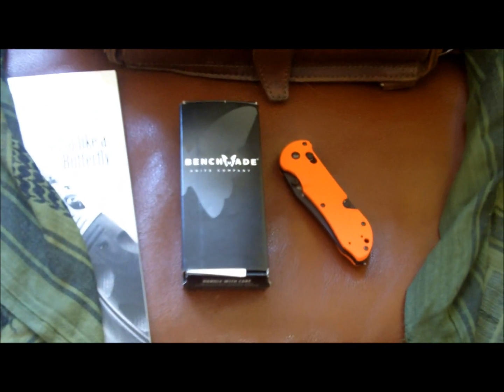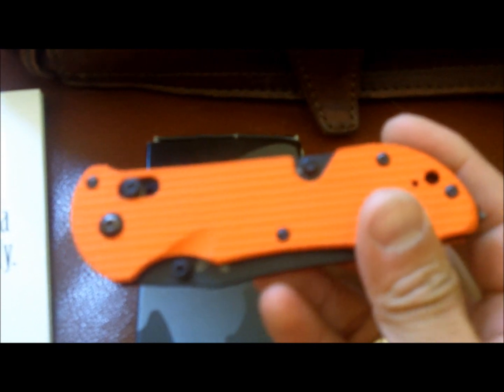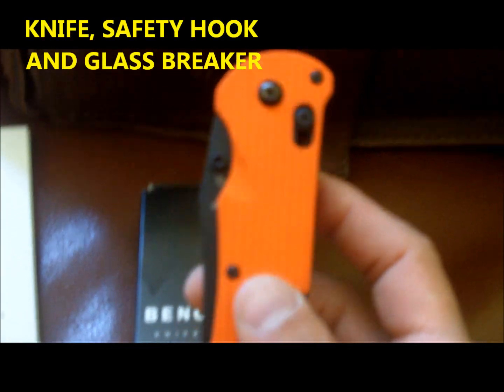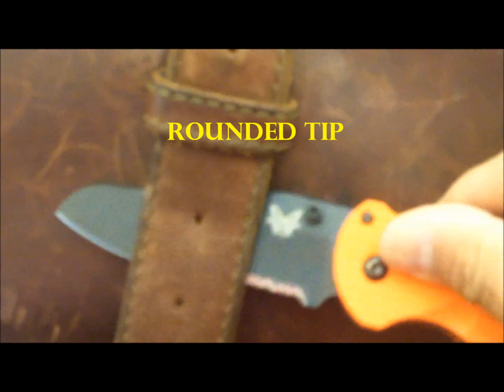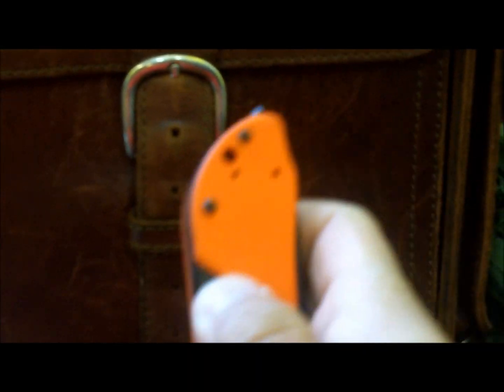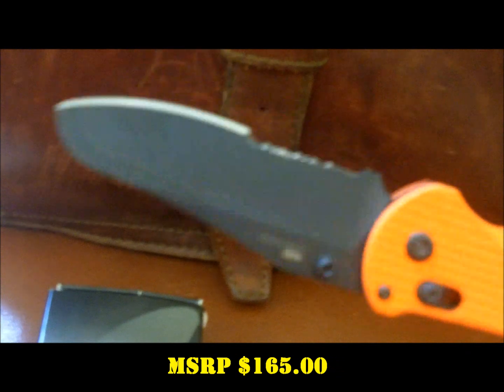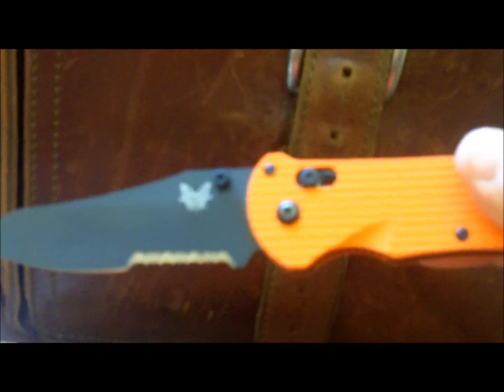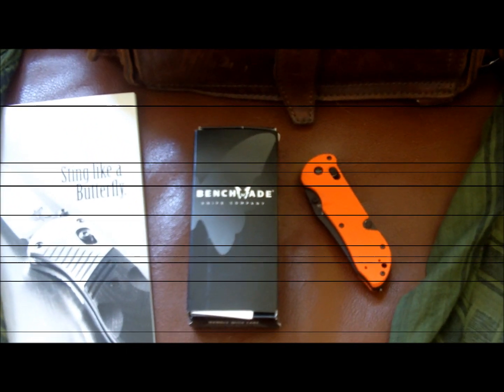BENCHMADE KNIVES TRIAGE REVIEW BY WAYSUN JOHNNY TSAI